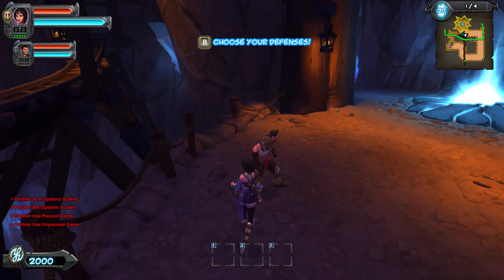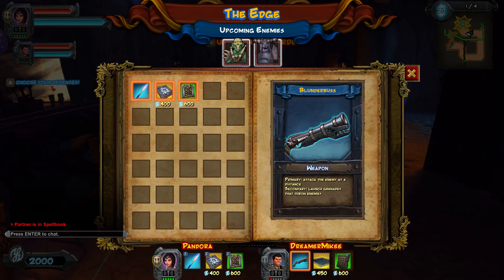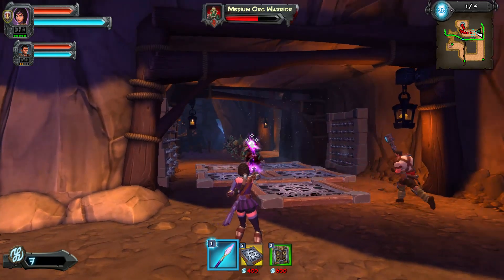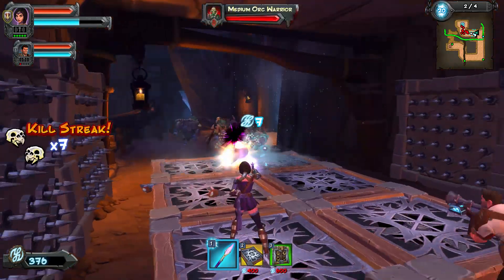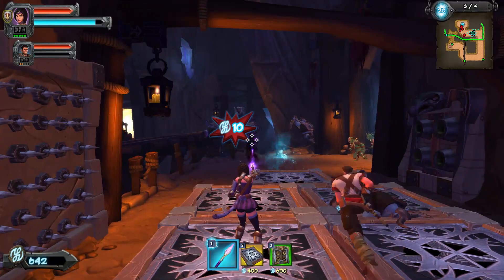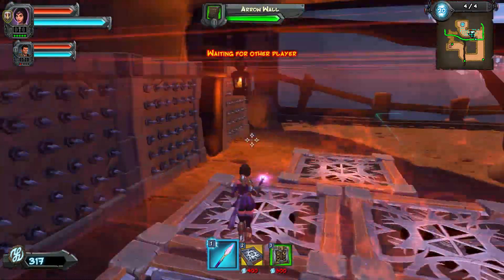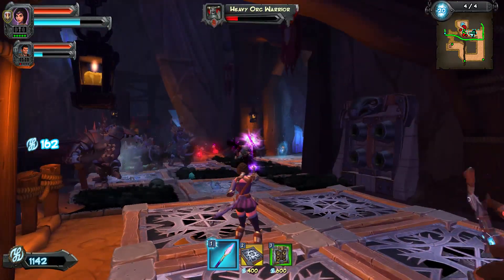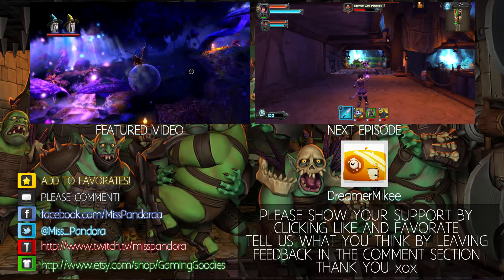Orcs Must Die 2 - E01 - The Edge (5 Stars)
My Clicky Stuffs!